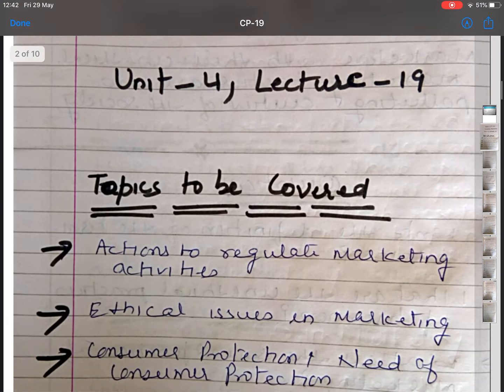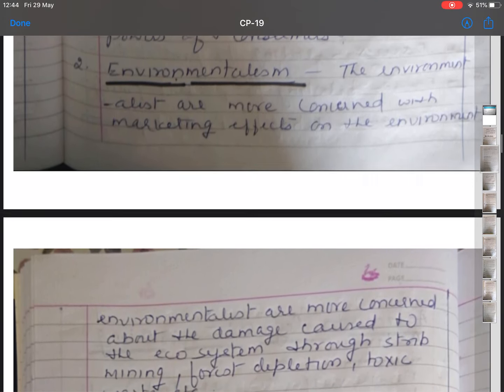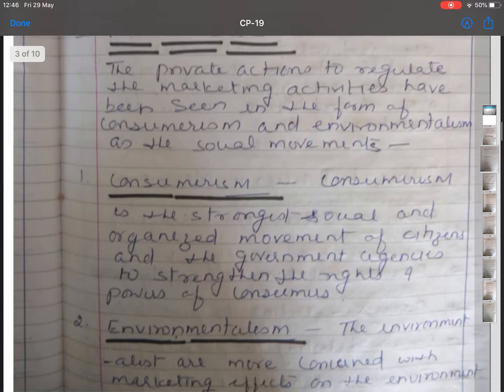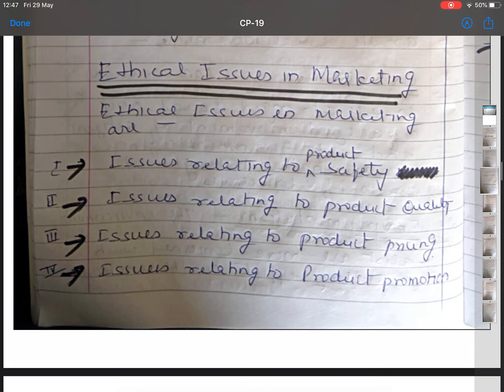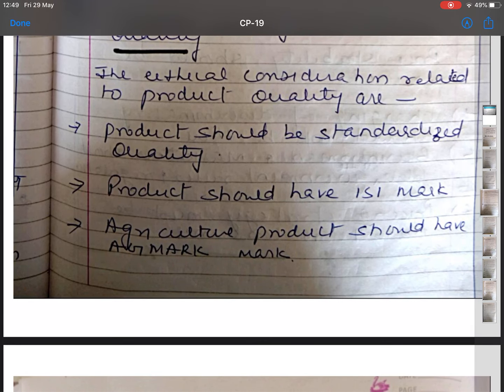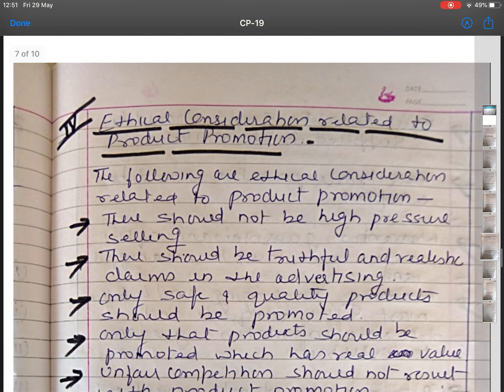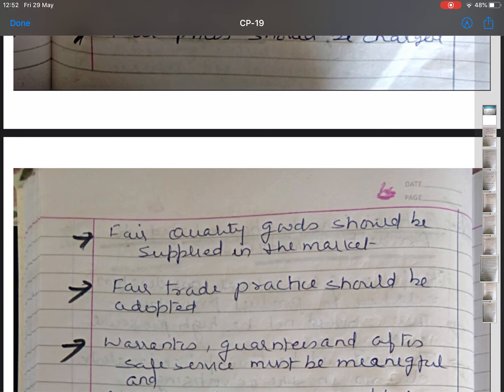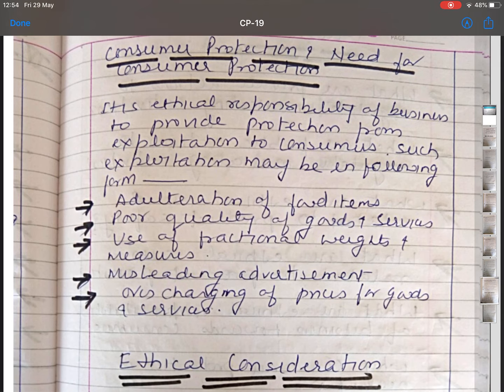SAITM BBA SEM 6 CONSUMER PROTECTION UNIT4 LECTURE 19